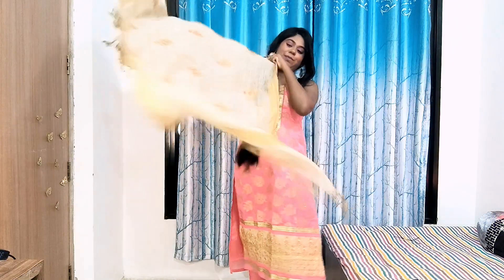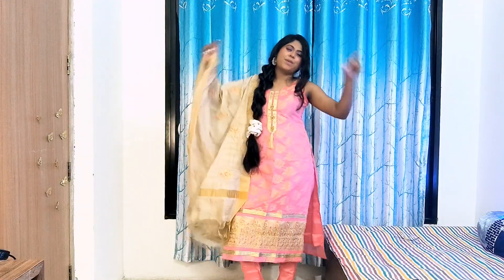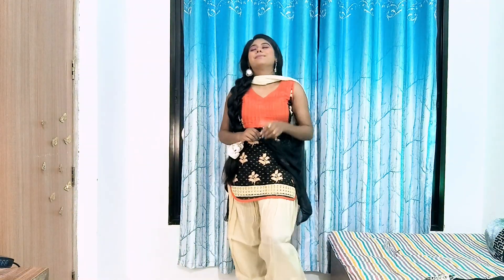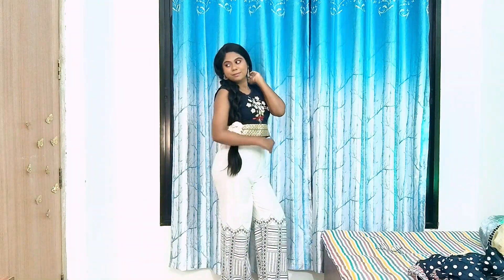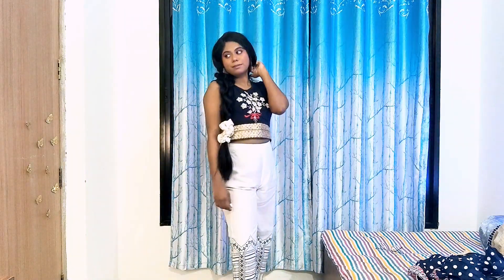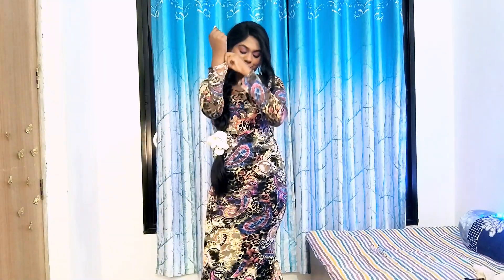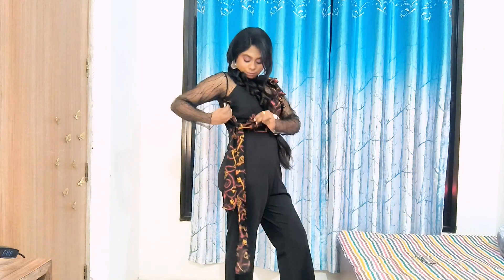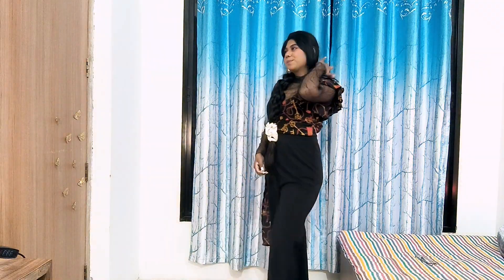Outfit ideas for Raksha Bandhan ✨♥️ | The Sassy Leo | Vinanti Bhoutkar